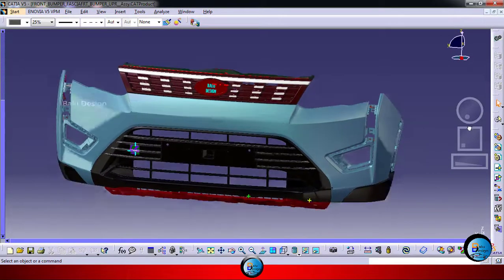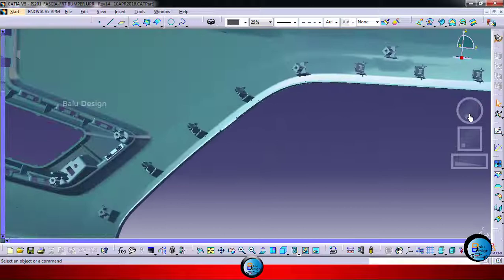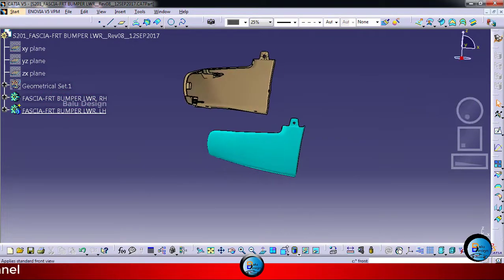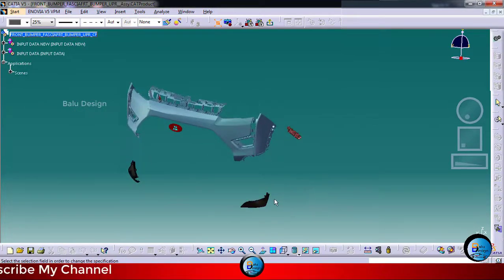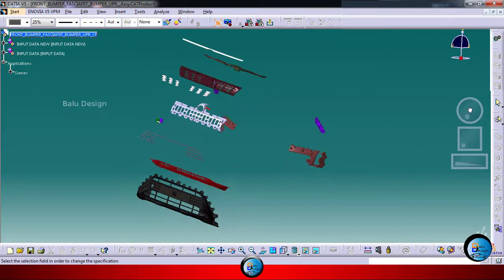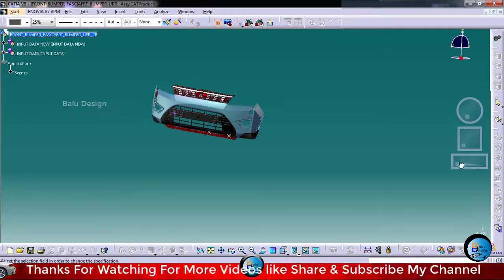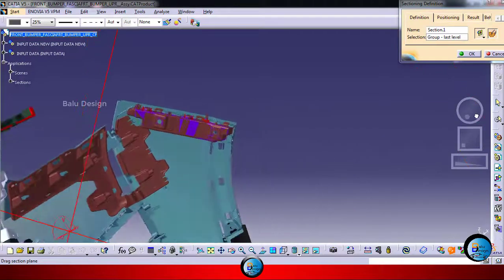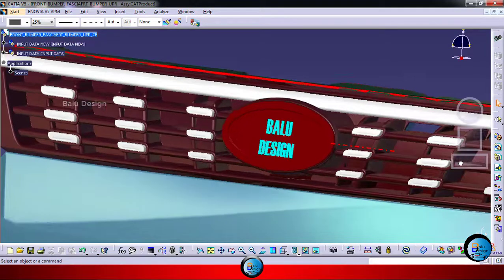Automotive Bumper assembly! concept design Catia v5#catiav5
Dear Follower.,

Get expertise in CATIA .. learn each and every command of CATIA easily at home now .. without spending money ..fully free
U can learn product design, assembly, real-time rendering, simulation, analysis, surfacing, automobile body making, lathe machining, milling machining, and another very important tool that u do not get in other software.